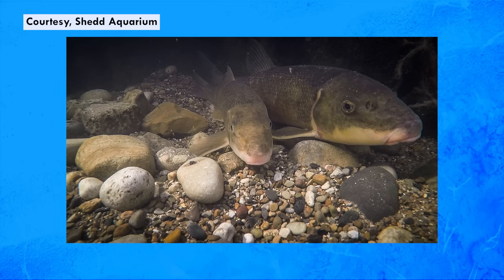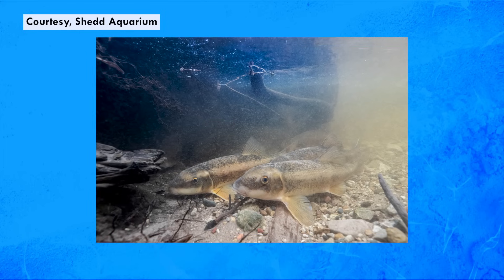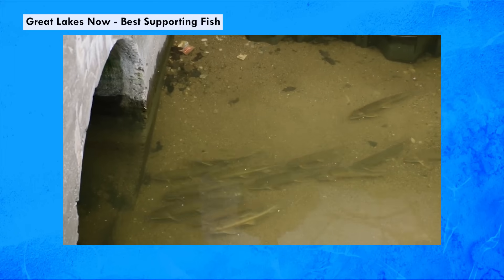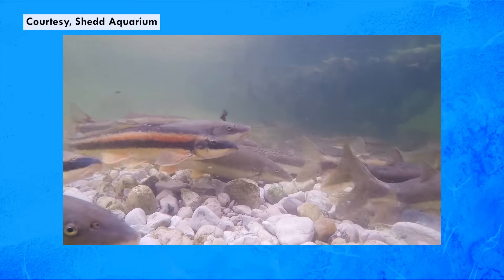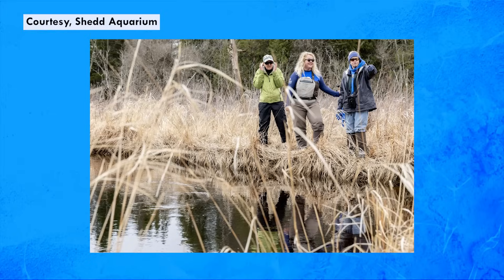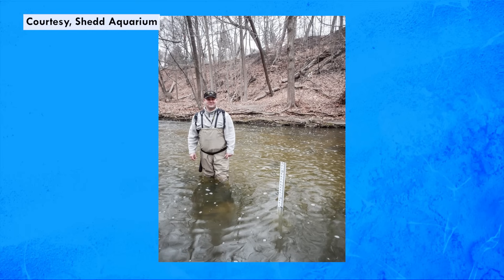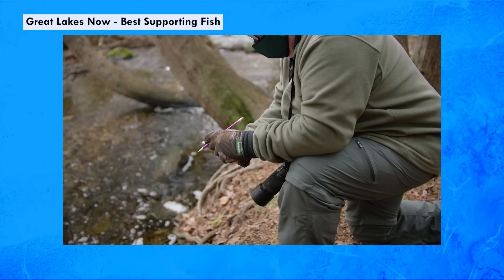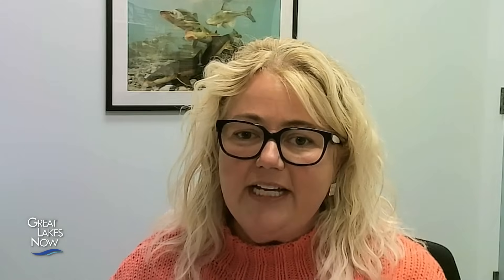How Volunteers Helped Unlock the Secrets of Suckers | Great Lakes Now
Suckers are some of the Great Lakes' most fascinating yet overlooked fish. Known for their epic migrations in spring, these "wildebeest of the Great Lakes" play a vital role in the region's ecosystem. But what do we really know about them?

Dr. Karen Murchie from @sheddaquarium shares findings from a research project powered by a network of dedicated volunteers. Learn how citizen scientists across Michigan, Wisconsin, and Illinois helped uncover the migration secrets of suckers.

To learn more about supporting Detroit PBS and Great Lakes Now,